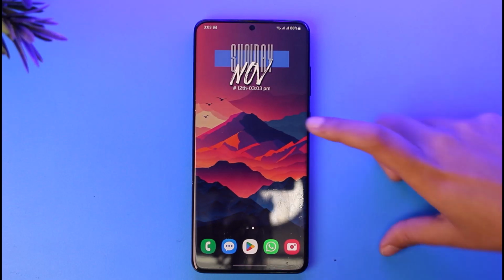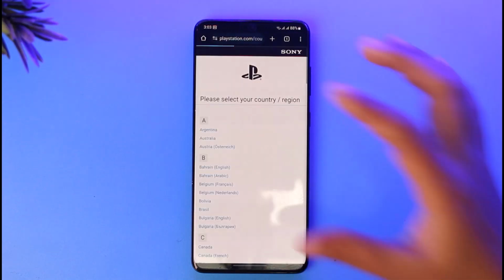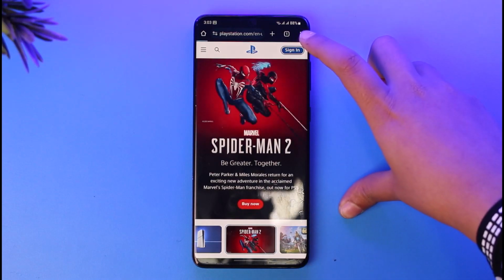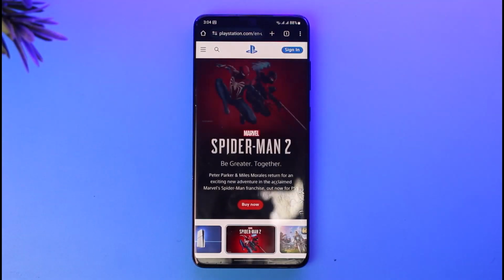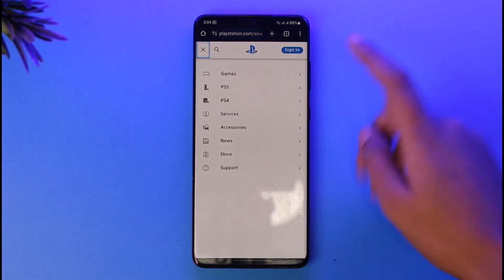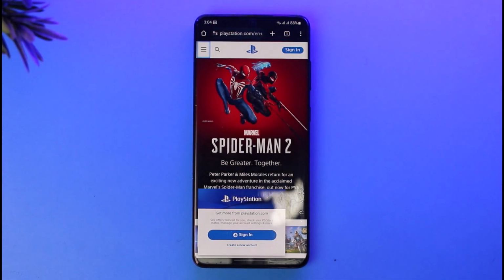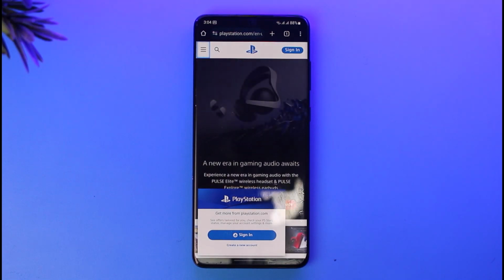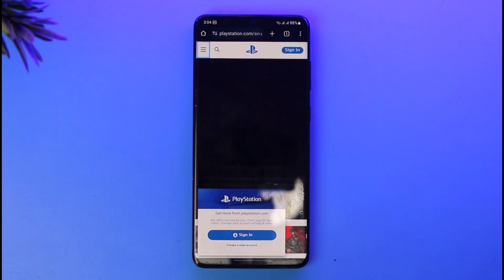How to Cancel PS Plus Subscription !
In this tutorial, I will guide you on how you can easily cancel PS plus subscription.
0:00 Intro
0:14 Access PlayStation
0:23 Cancel subscription
1:07 Conclusion